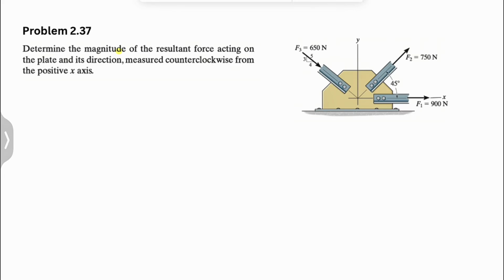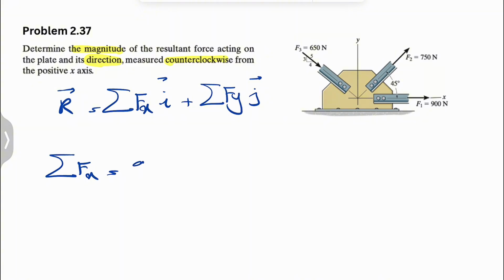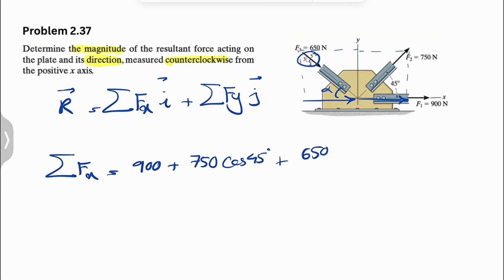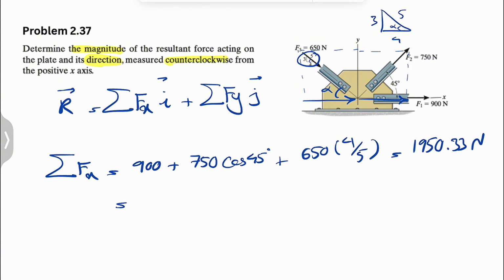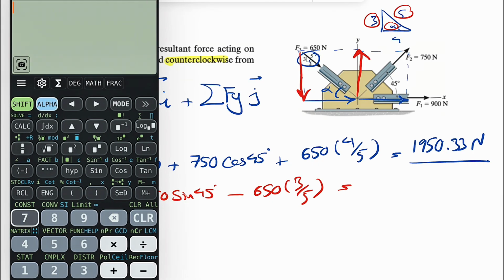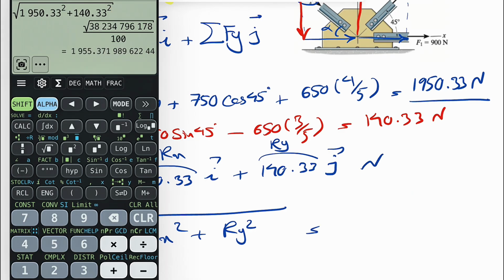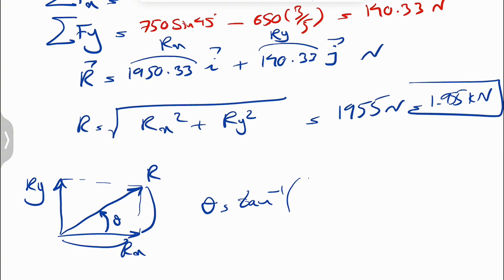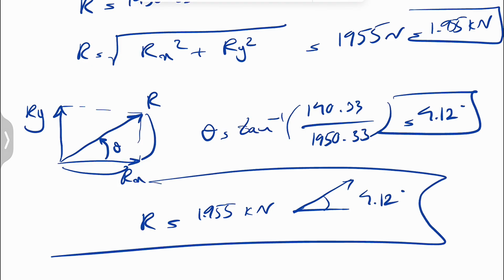Problem 2.37 | Determine the magnitude of the resultant force acting on the plate and its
Determine the magnitude of the resultant force acting on the plate and its direction, measured counterclockwise from the positive x axis.